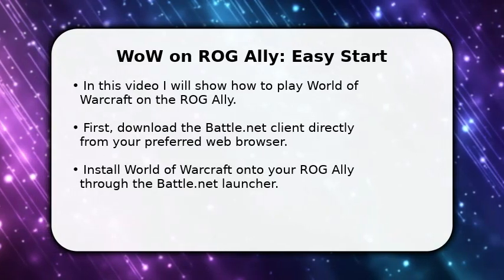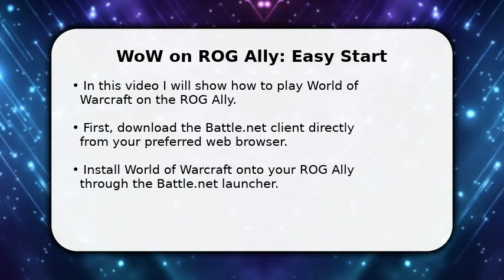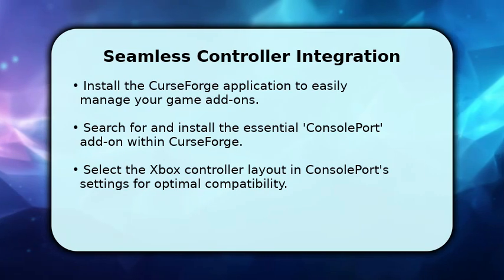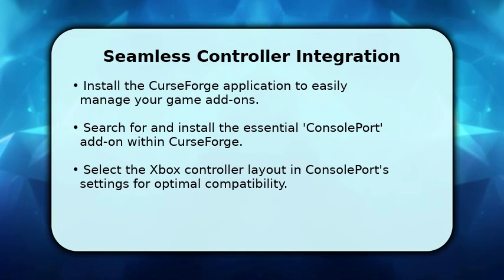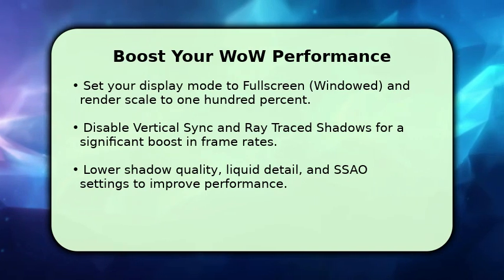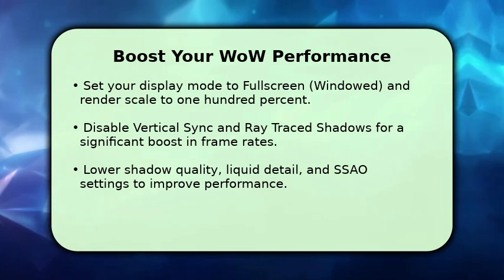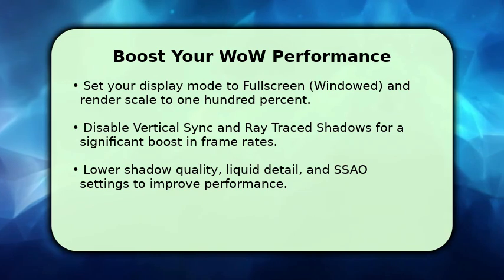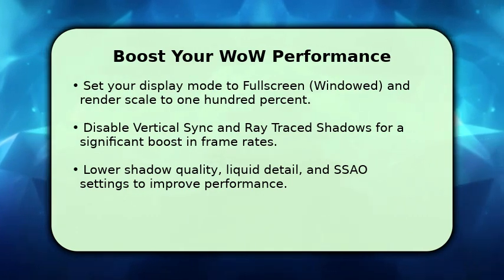How To Play WoW On Rog Ally (Easy Method)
▸ (v) In this video, we'll show you how to play World of Warcraft on your ROG Ally console. This easy method will guide you through the process of setting up and playing WoW on your device. Whether you're a seasoned gamer or new to the world of Azeroth, this tutorial is perfect for anyone looking to experience the thrill of WoW on their ROG Ally.

how to play wow on rog ally, rog ally wow setup, wow on console easy method, world of warcraft rog ally, rog ally gaming, wow gameplay on rog ally, console gaming for wow, rog ally tutorials, wow on rog ally guide